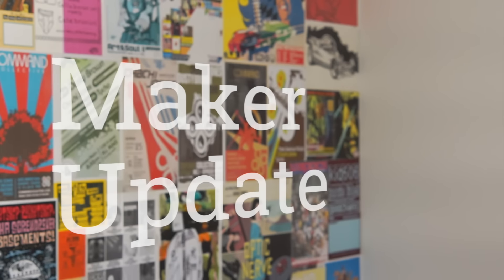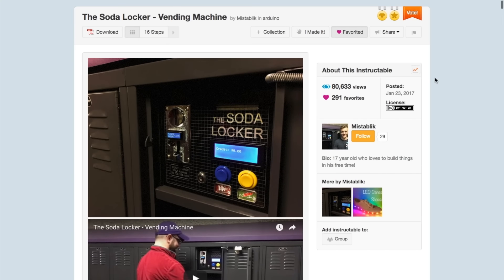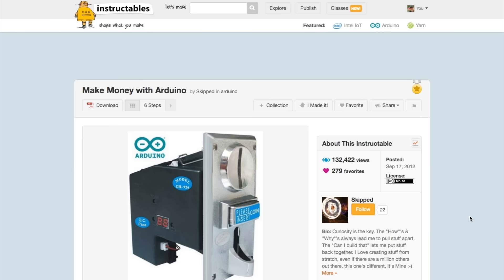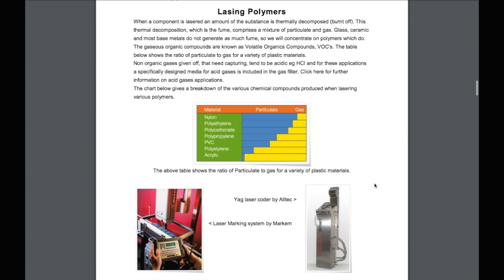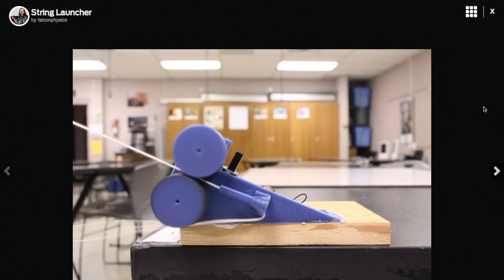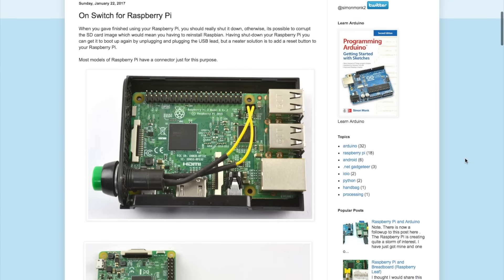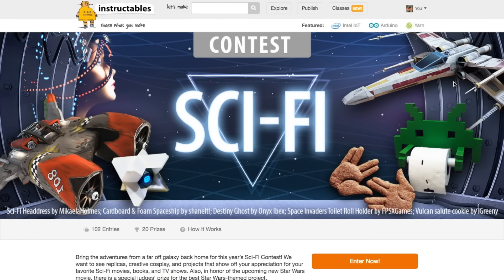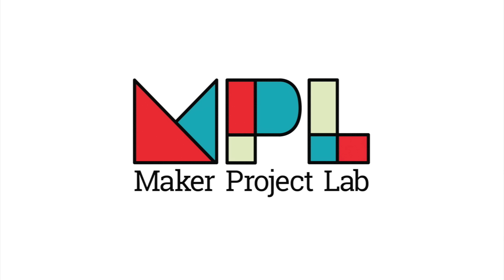GIF Books & Soda Lockers [Maker Update #19]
This week on Maker Update, a kid turns his locker into soda vending machine, a serious word on laser cutter fumes, printing GIFs into books, string launchers, a breadboard/Arduino/LEGO brick mashup, contests ending on Instructables, and why I’m flying to Iowa.

Locker Soda Vending Machine (Mistablik) (1:19)

-=-=News=-=-
Laser Cutter Fumes Suspected of Killing Berkeley Couple (3:14)

A study on Laser Cutter Fumes shown briefly in video. Bear in mind the source is a fume extraction company, but useful data regardless:

-=-=Projects=-=-
Print-a-GIF (Stupot McDoodlepip) (4:48)

3D Printed String Launcher (Steve Dickie) (5:21)

-=-=Tools/Tips=-=-
STEMtera on PreOrder (6:14)

Pi On Switch (6:45)

Total Inventor's Manual by Sean Michael Ragan  (7:13)

Make XYZ (7:31)

-=-=Contests Ending Soon=-=- (7:54)

-=-=Events=-=- (8:17)
Mission Creek Festival